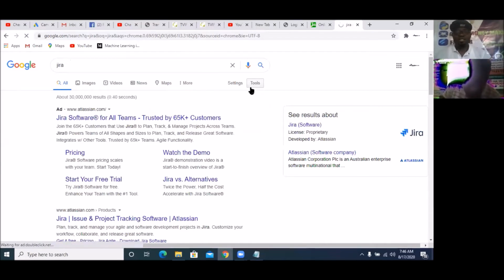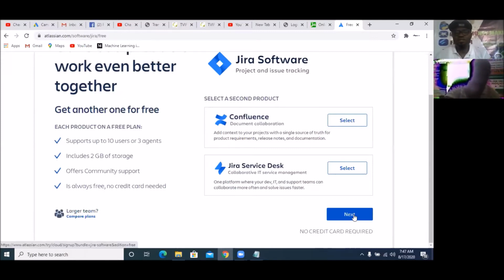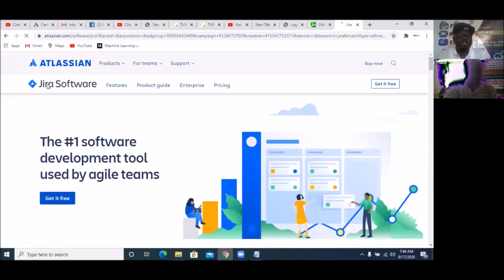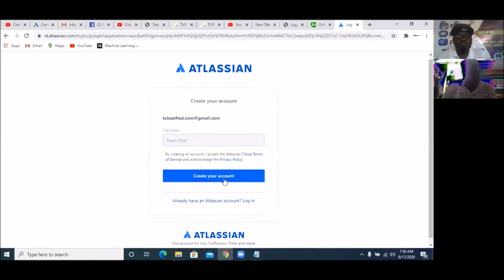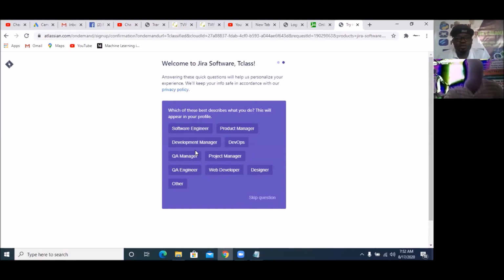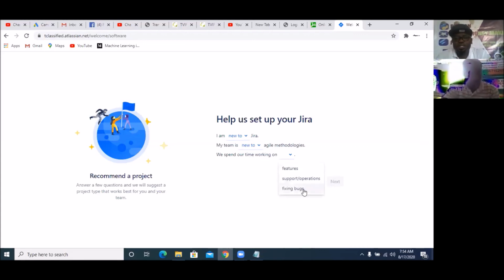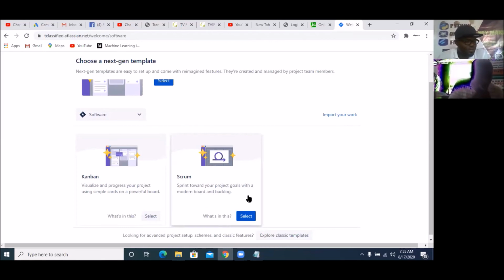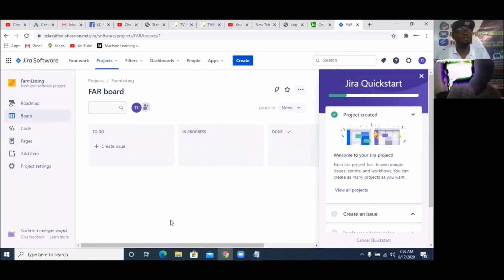PROJECT MANAGEMENT TOOL JIRA CLASS BY AUGUSTINE EKENE EMEKA TCLASSIFIED COM